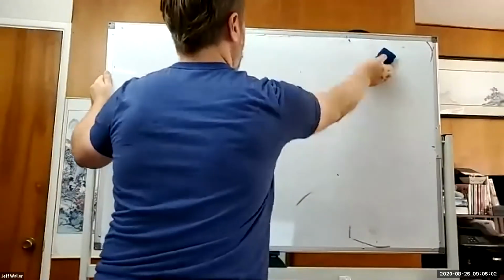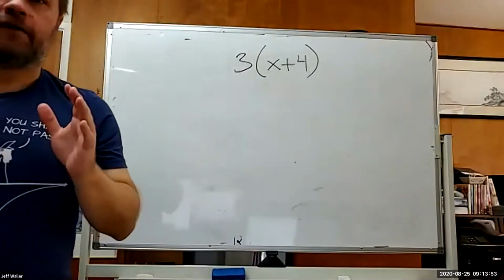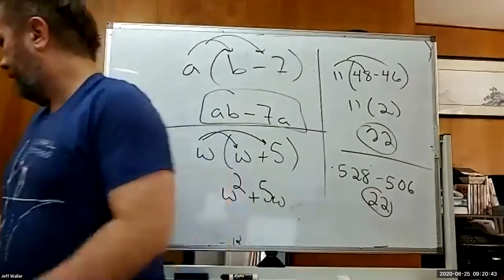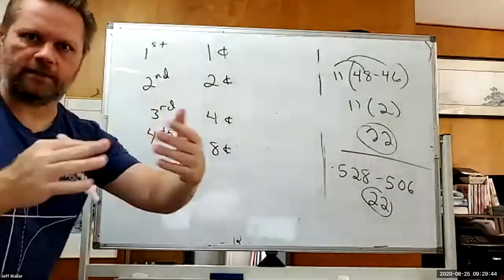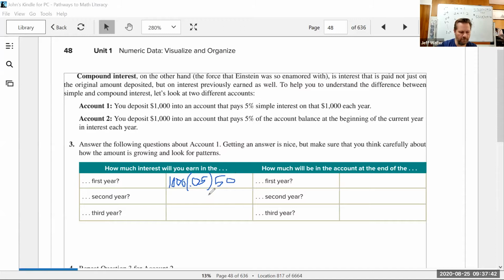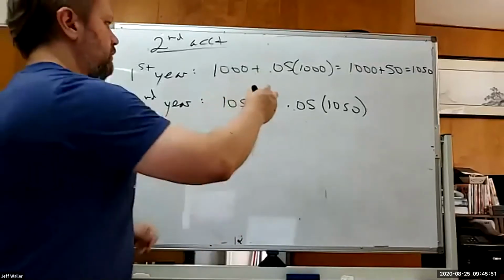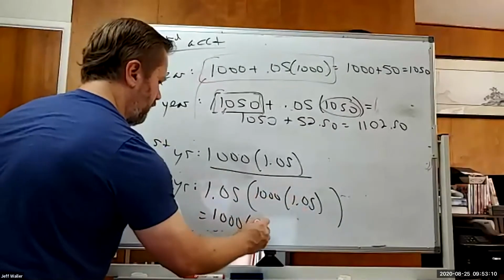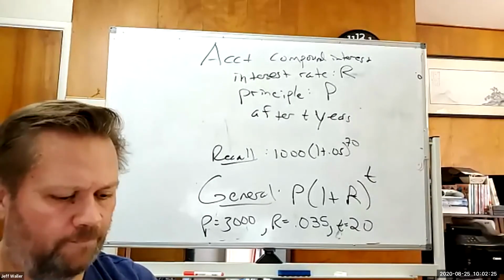Math 96 Aug 25 Lecture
Getting into section 1.4